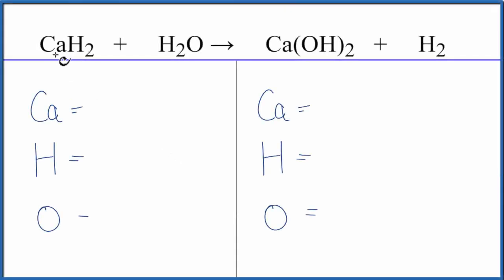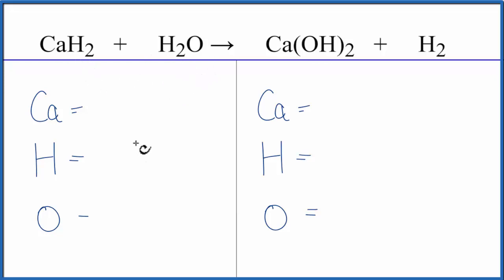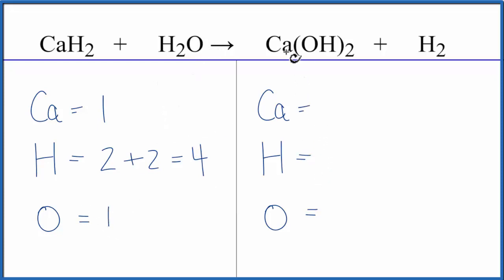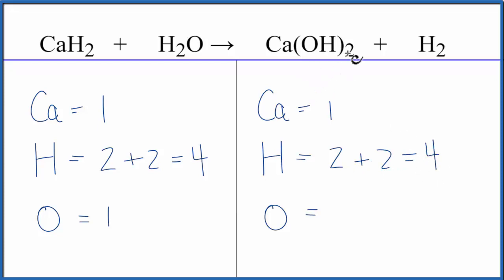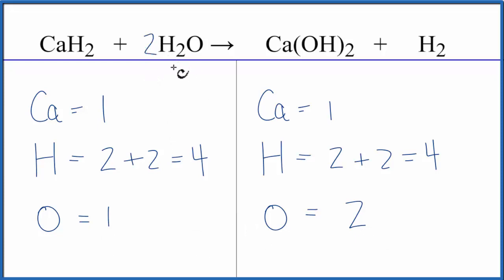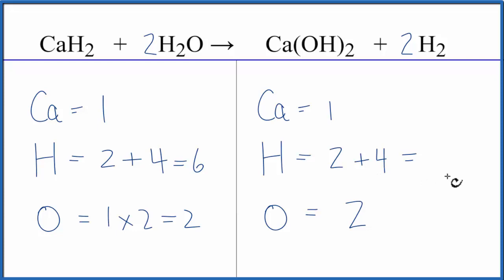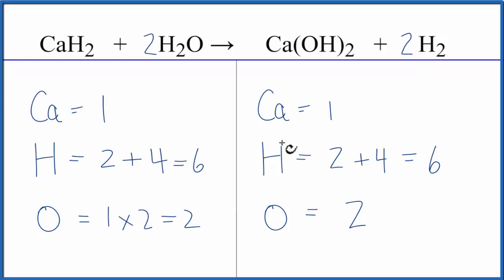How to Balance CaH2 + H2O = Ca(OH)2 + H2 (Calcium hydride + Water)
In this video we'll balance the equation CaH2 + H2O = Ca(OH)2 + H2 and provide the correct coefficients for each compound.

To balance CaH2 + H2O = Ca(OH)2 + H2 you'll need to be sure to count all of atoms on each side of the chemical equation.

Once you know how many of each type of atom you can only change the coefficients (the numbers in front of atoms or compounds) to balance the equation for Calcium hydride + Water.